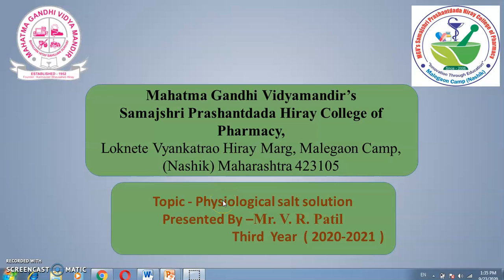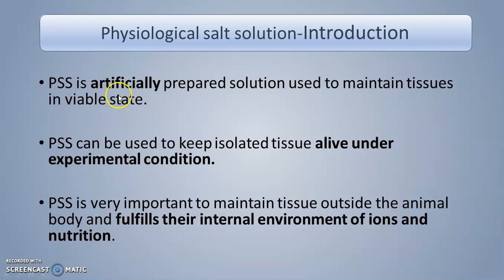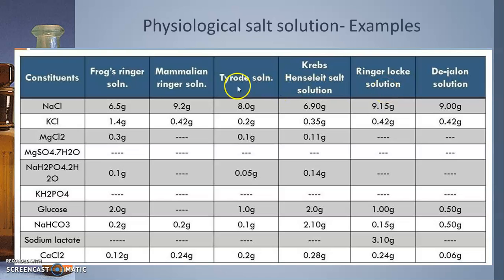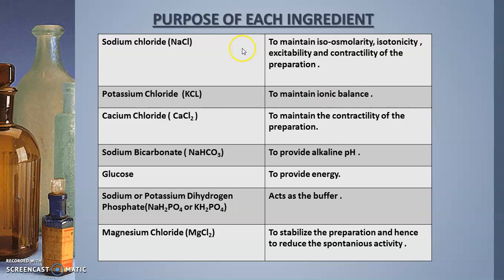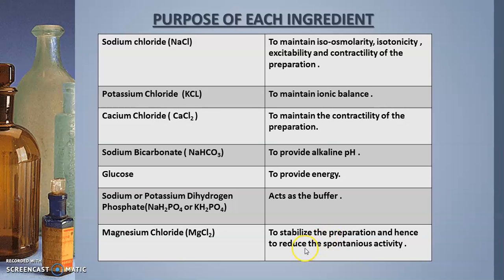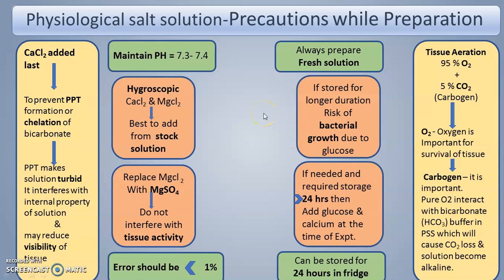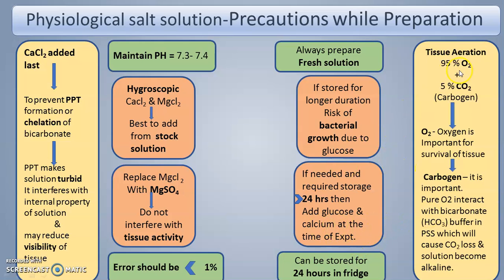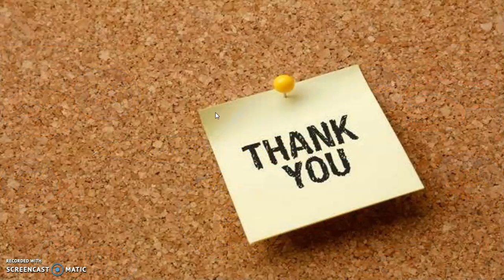Physiological Salt Solution (Part I)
Preparation and role of PSS Solution and Ingredients Part I